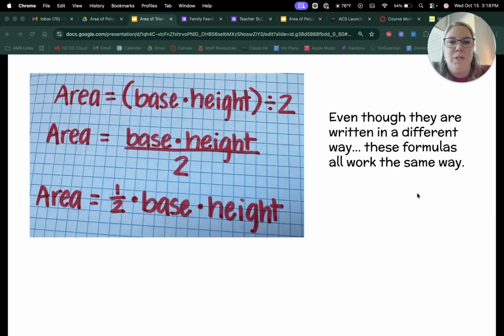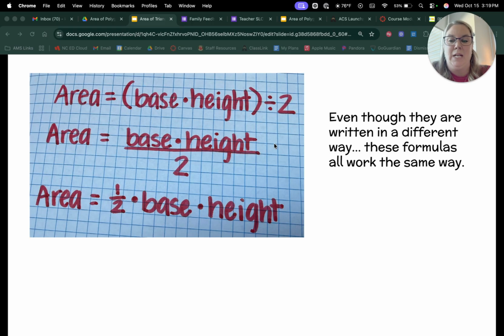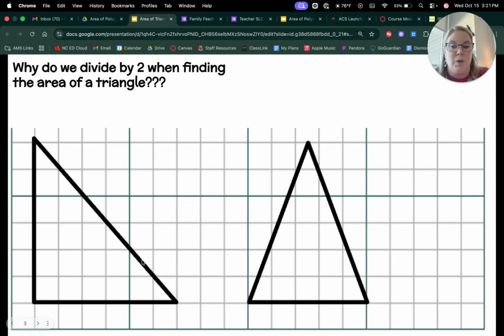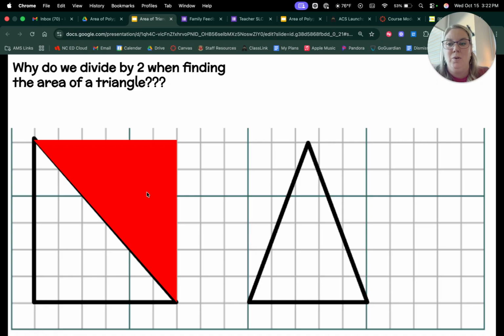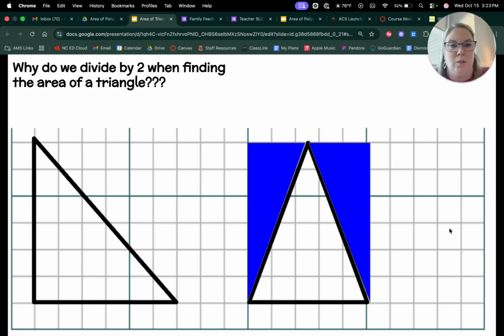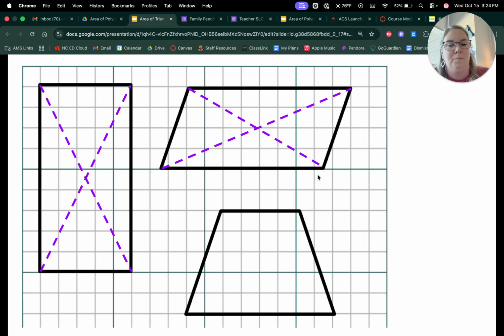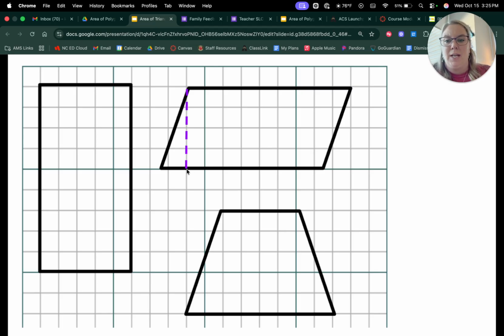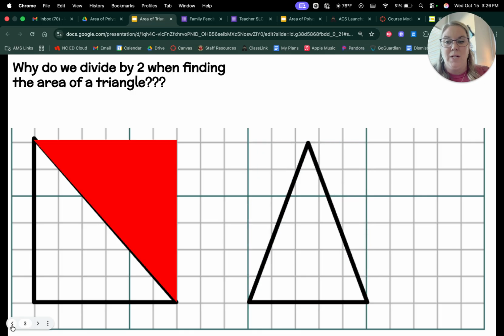Area of Triangles